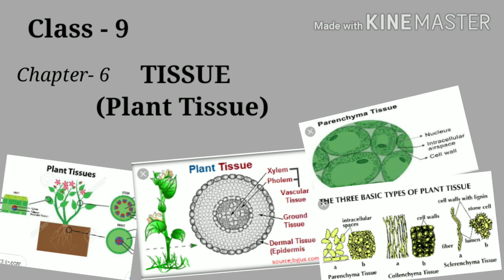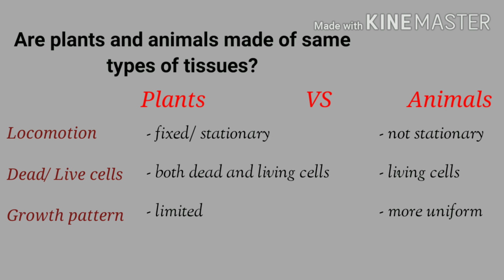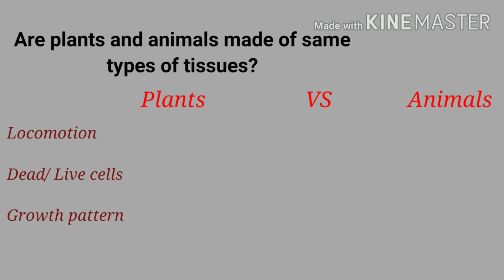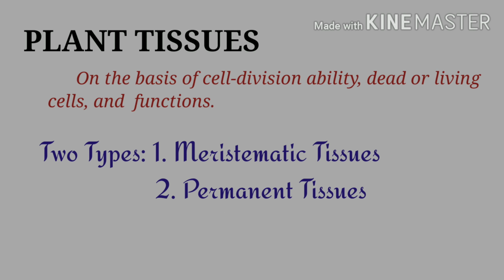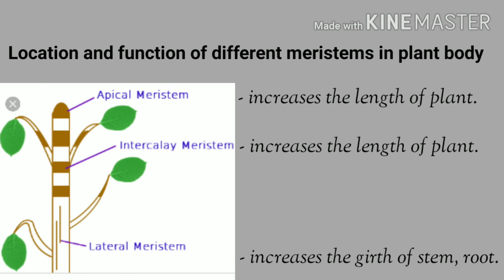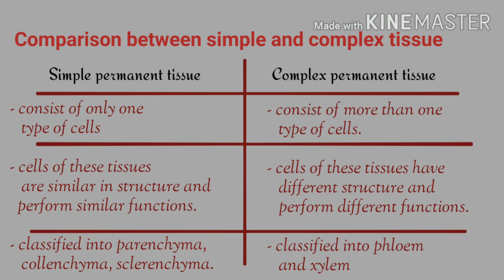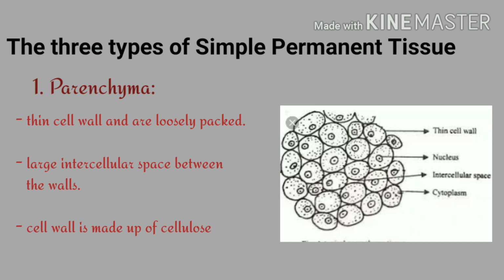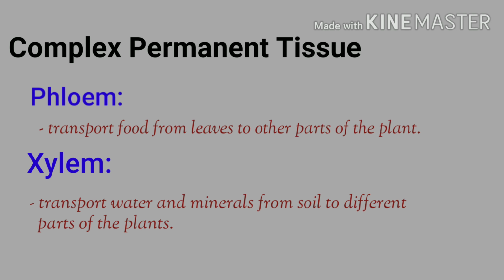Plant Tissue. Class-9 NBSE